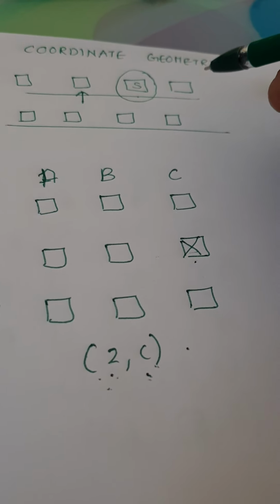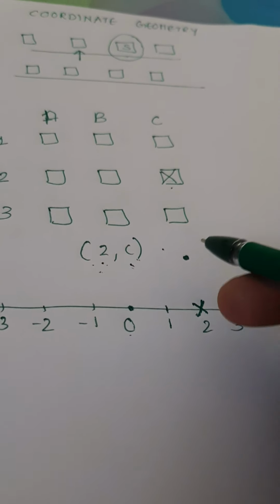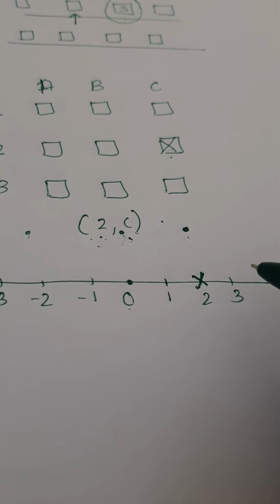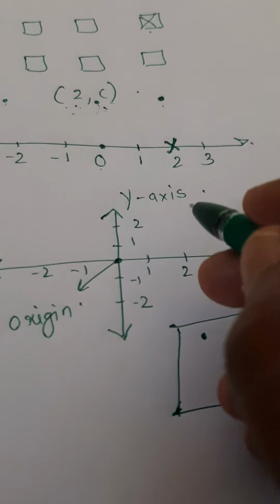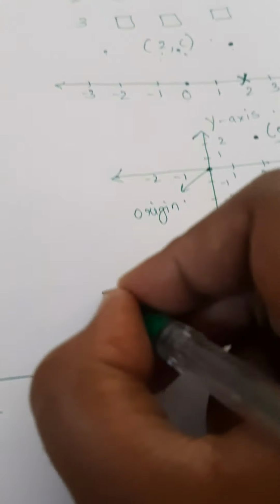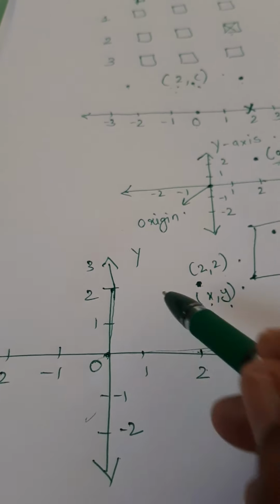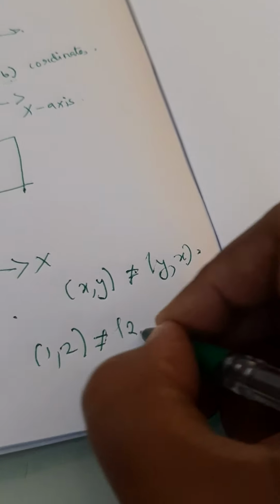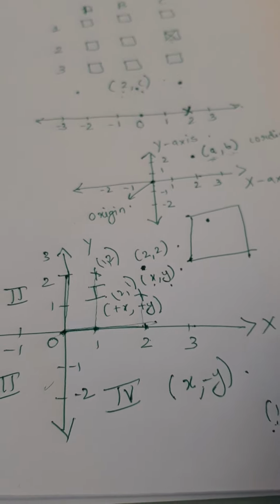Coordinate geometry basics | Class 9 | Maths | CBSE | Cartesian geometry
This video covers all the basics of coordinate geometry using real life examples. The fundamentals will be understood easily by the students through this video.